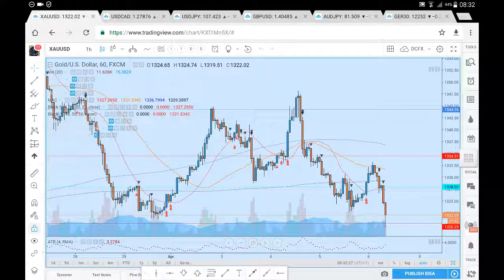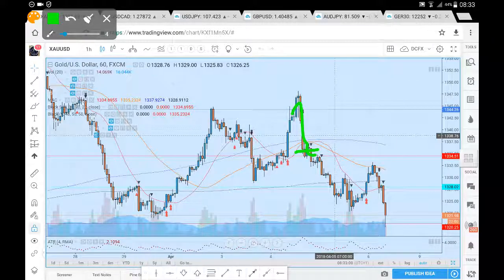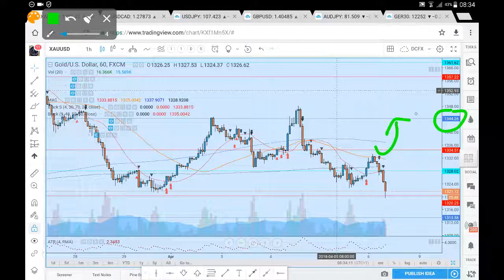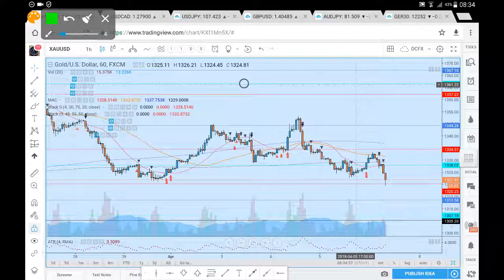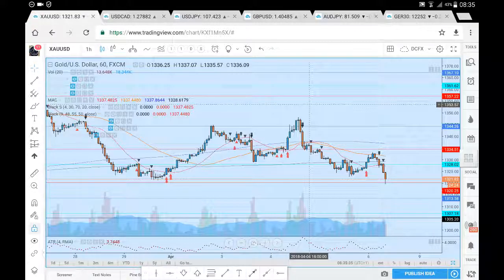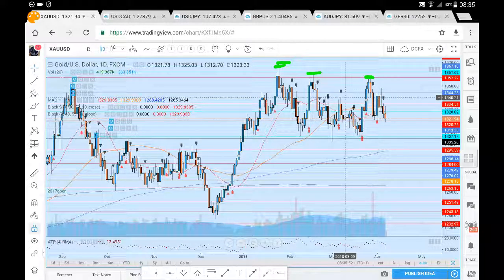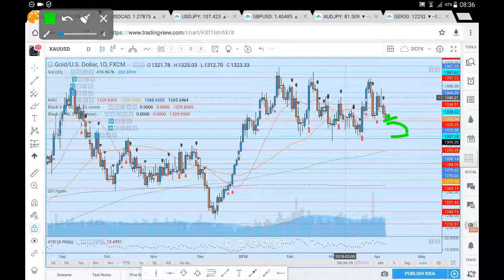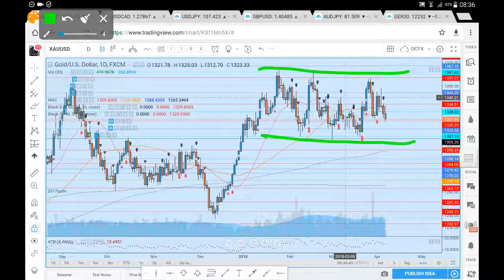XAUUSD (GOLD) Analysis 06 04 18 April 6th (commentary, not advice)